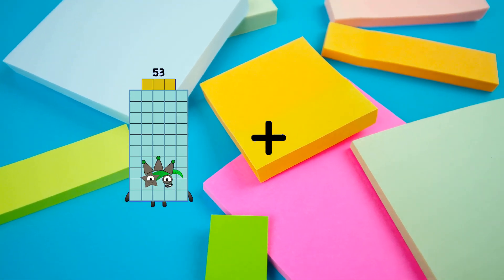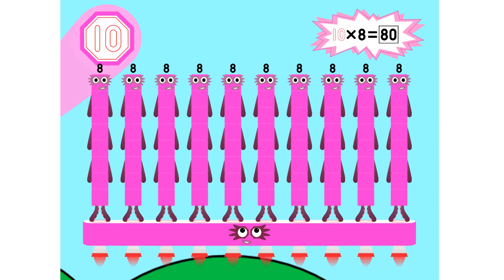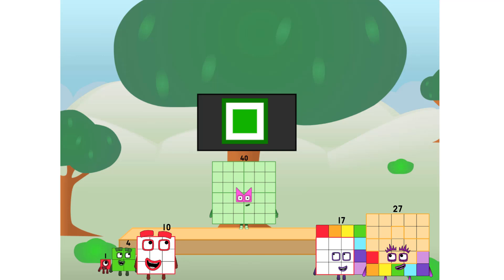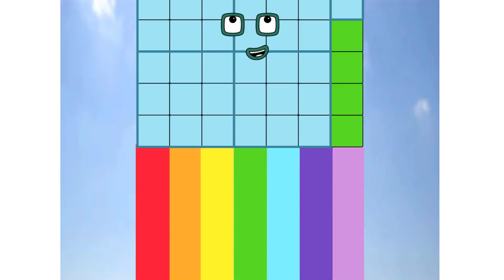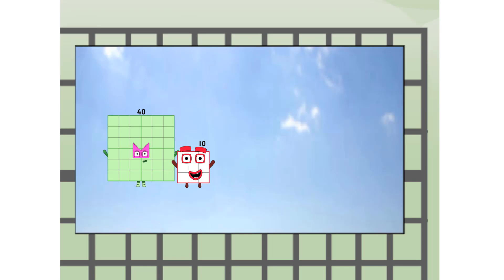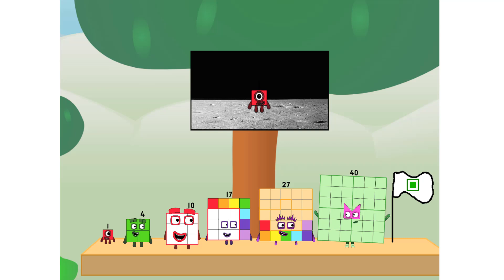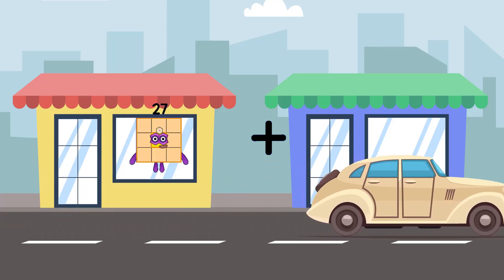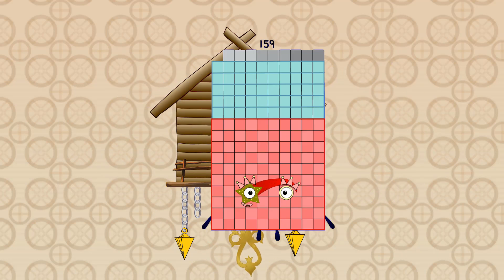Numberblocks Math: Numberblocks Series 7 | Numberblocks Series 7 Step Squad | LEVEL 2 | #509